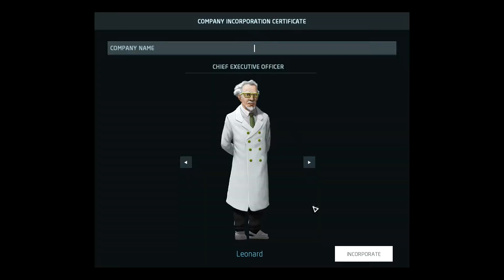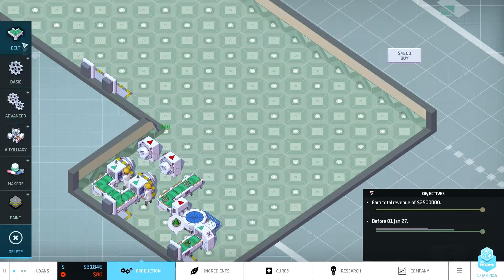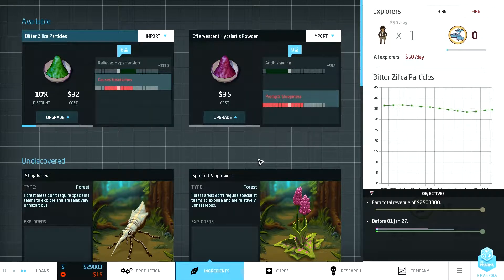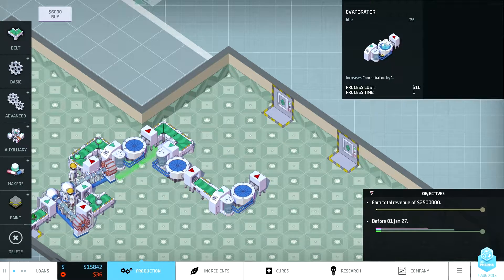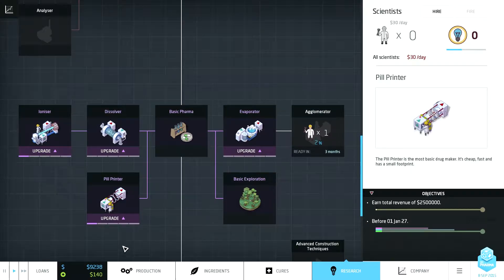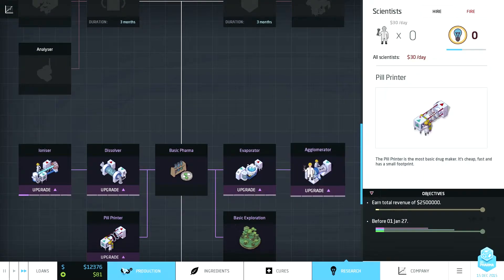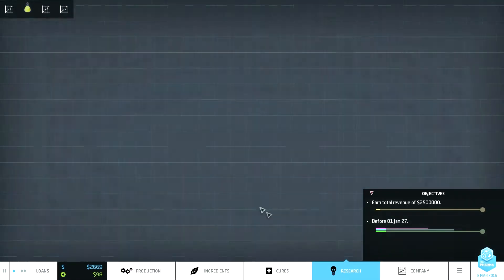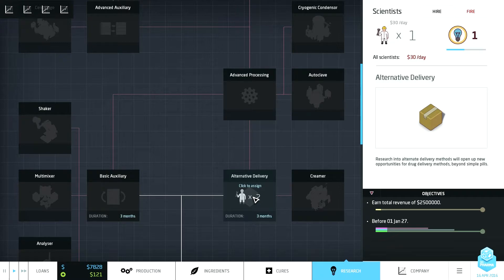Big Pharma Beta 4 - Let's try this again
In this episode 4 I start a new company on a slightly less difficult setting. Lets hope I do better this time.

Hey, Blue here playing some beta version of Big Pharma. I am super into tycoon games and I hope this one can give me the Theme Hospital Tycoon style scratching i crave.​ Please check this game out link to there webpage below.

► Next episode:
► Previous episode: